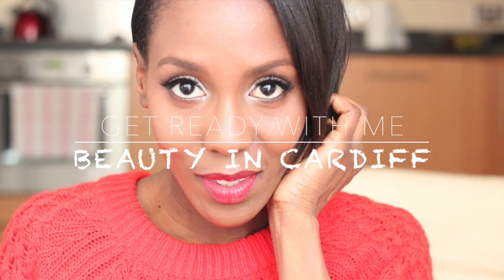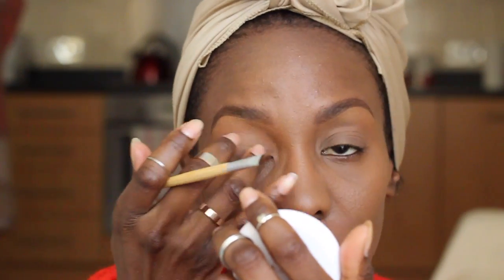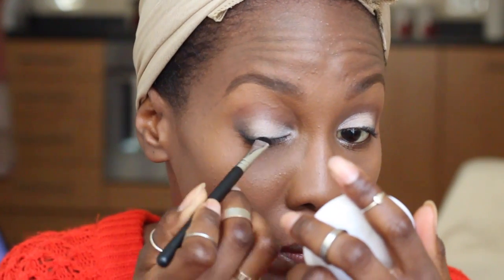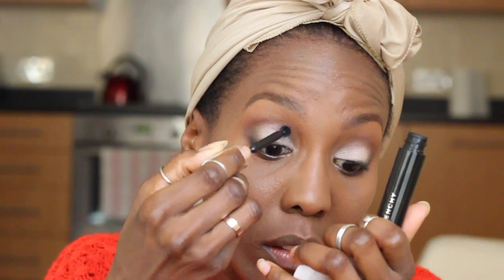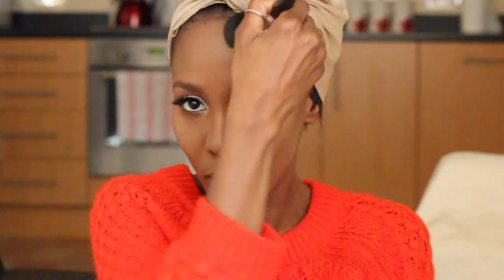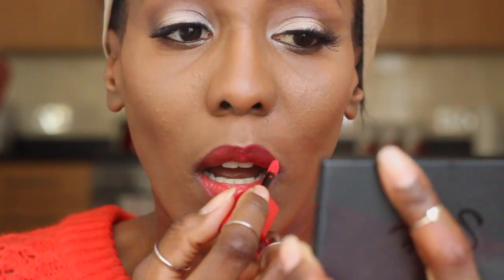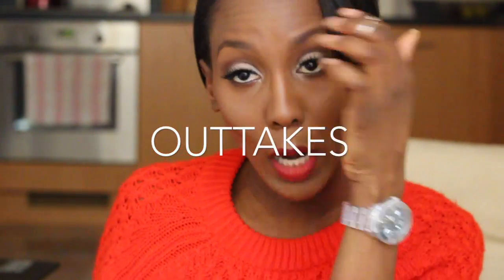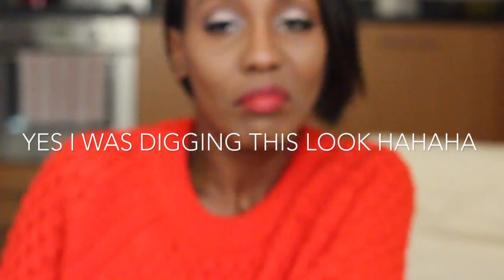BEAUTIFUL RED LIPS : GET READY !!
Hey loves! I asked you how to call this tutorial and i liked your answers, thanks for helping me name it ;-)
PRODUCTS USED :
- BareMinerals Prime Time
- Estee Lauder Double Wear Foundation (Rich chestnut)
- Estee Lauder Double Wear concealer (06)
- Urban Decay Primer Potion (old design)
- NYX Jumbo Pencil in Milk
- Sedona Lace 120 palette
- Make Up Forever Aqua Shadow Jumbo pencil in Black
- Givenchy Phenomen'Eyes Black
- Cherry Blossom
- Lashes Cherry Blossom 217
- MAC Studio Fix Powder foundation NW45
- SLEEK Contour kit in Medium
- Blush by 3 SLEEK in Flame (365)
- LA colors lip pencil in Plush Red
- Bourjois Rouge Edition Velvet in Hot Pepper

What I am wearing :
Sweater - H&M
Watch : ICE

My "own" hair update love, Yours truly, Nunaa